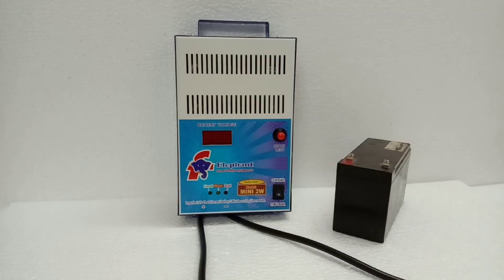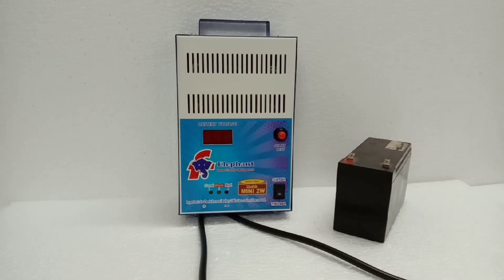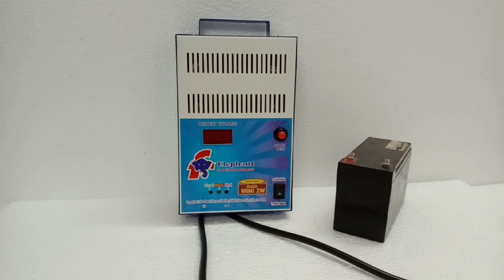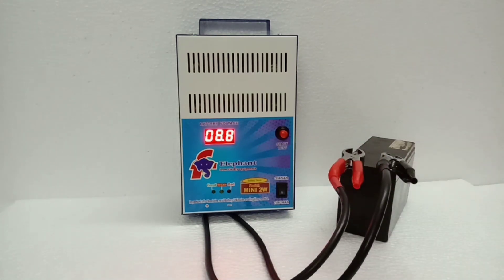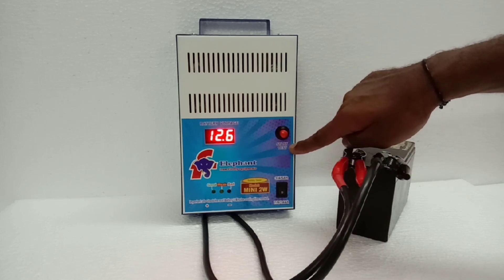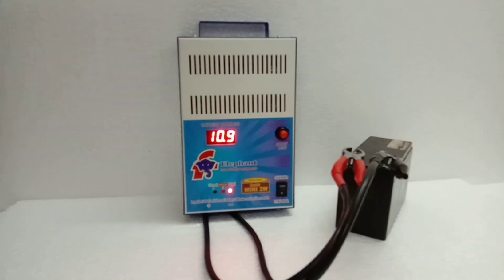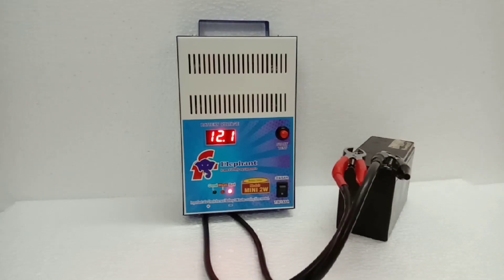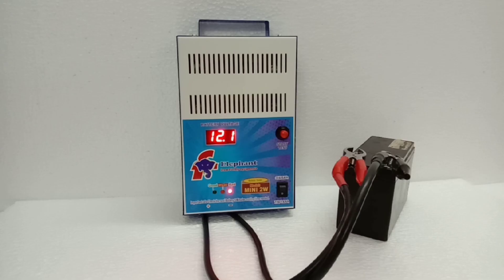பேட்டரி டெஸ்டர் | battery tester | mini model | Firefly Equipments | Elephant series demo video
In this video we have given demo for mini model battery load tester